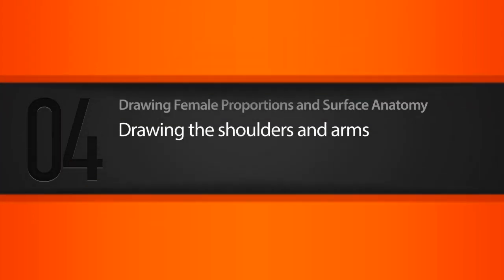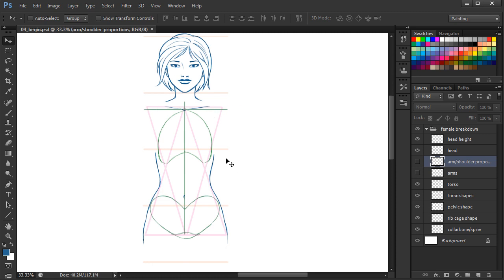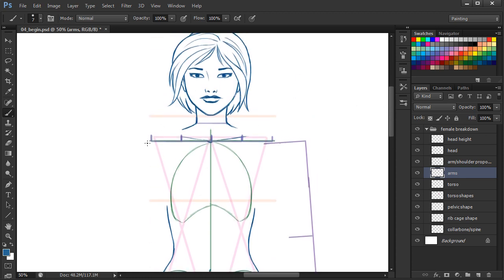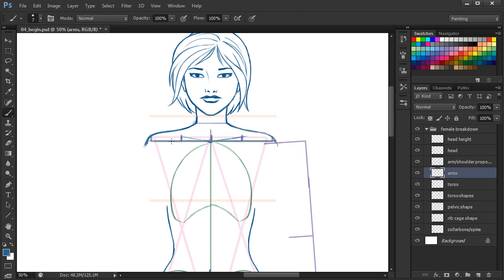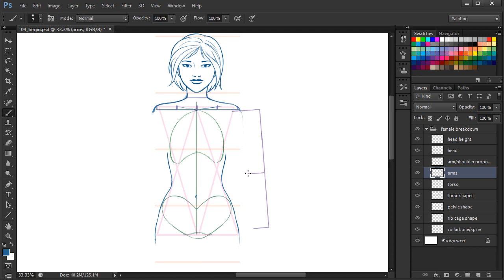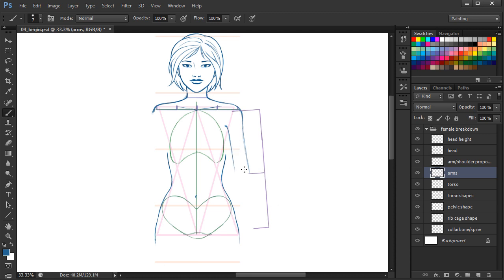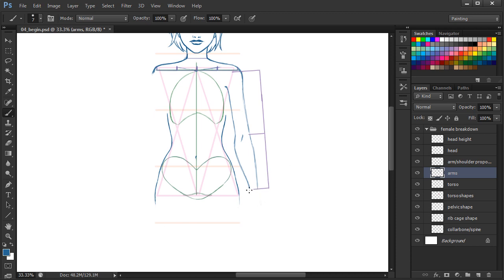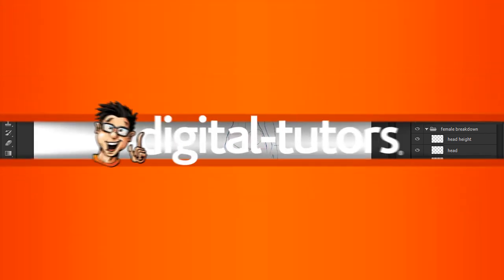04 Drawing the shoulders and arms